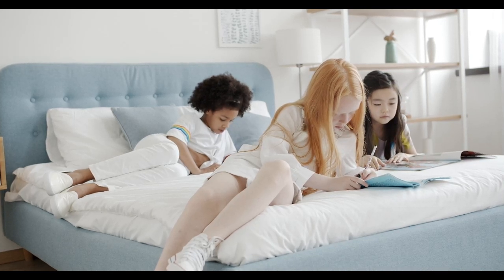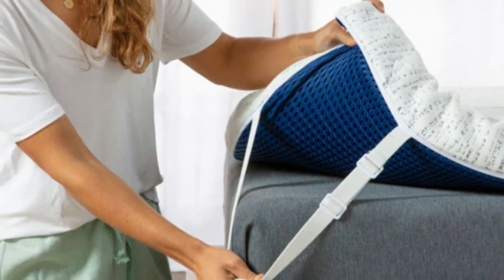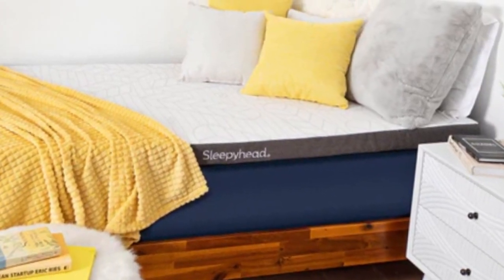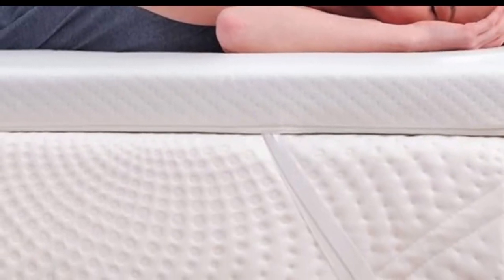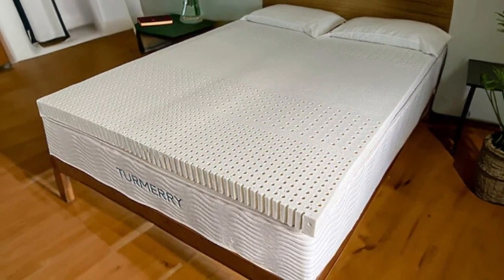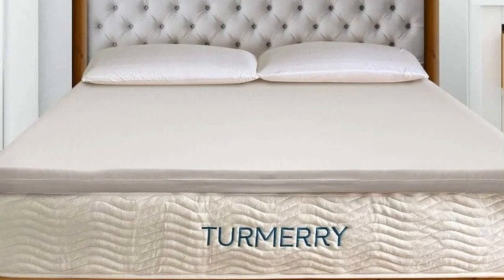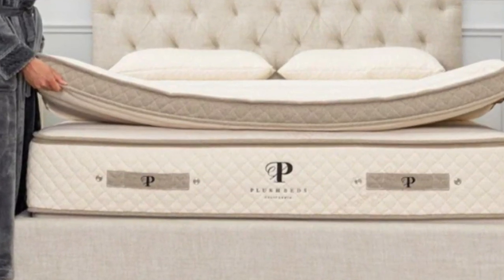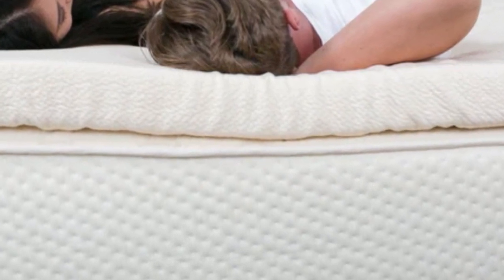Top 5 Best Twin XL Mattress Toppers Reviews of 2024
In this video we will show Top 5 Best Twin XL Mattress Toppers Reviews, ViscoSoft Memory Foam Mattress Topper, Sleepyhead Copper Topper, TEMPUR-Adapt Mattress Topper, Turmerry Latex Mattress Topper, PlushBeds Natural Latex Topper

👉 Best 5 Twin XL Mattress Lists:

1) ViscoSoft Memory Foam Mattress Topper

2) Sleepyhead Copper Topper

3) TEMPUR-Adapt Mattress Topper

4) Turmerry Latex Mattress Topper

5) PlushBeds Natural Latex Topper

In this video we'll be comparing the 5 Best Twin XL Mattress Topper that are designed for different kinds of users. We will take into account performance features and price so you can decide which is best for you. All the products on our list were selected based on their own inherent strengths and features.

We'll be comparing the ViscoSoft Memory Foam Mattress Topper, Sleepyhead Copper Topper, TEMPUR-Adapt Mattress Topper, Turmerry Latex Mattress Topper, PlushBeds Natural Latex Topper; which are all great options if you're in the market for a best mattress.

0:00 - Intro
0:48 - ViscoSoft Memory Foam Mattress Topper
3:00 - Sleepyhead Copper Topper
5:09 - TEMPUR-Adapt Mattress Topper
6:44 - Turmerry Latex Mattress Topper
9:52 - PlushBeds Natural Latex Topper

Program.